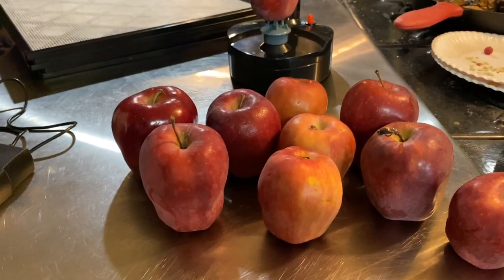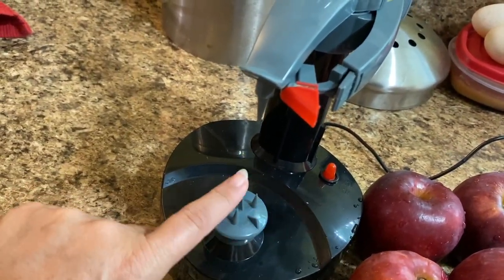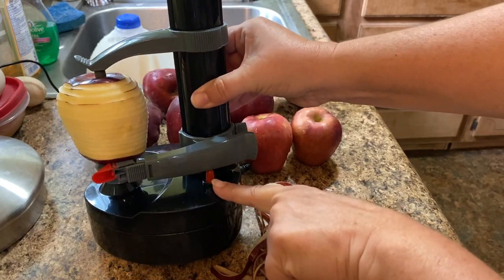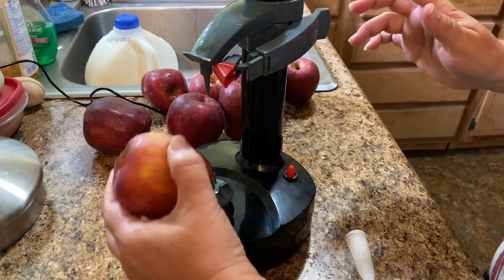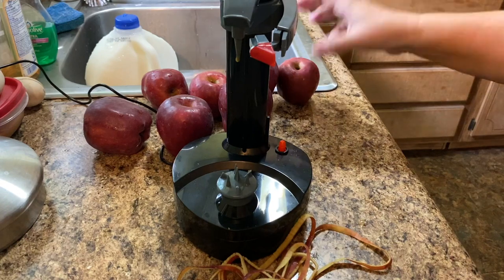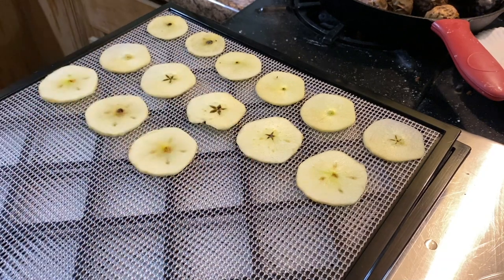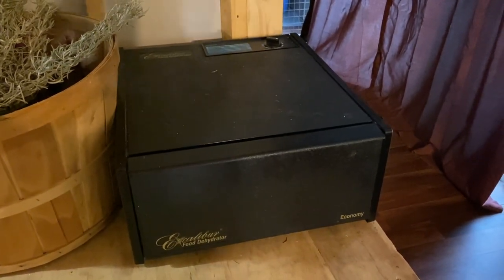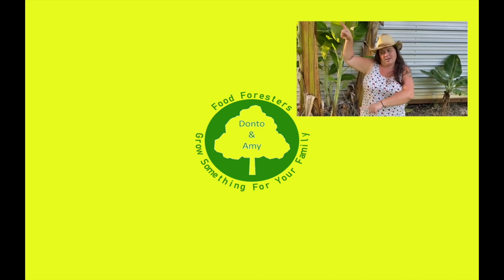How to Dehydrating Apples | How to Make Apple Chips | Healthy Apple Snack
What to do with extra apples before they go bad?  Here is a quick and healthy snack that is fun to make.  Amy shows you how to make apple chips.